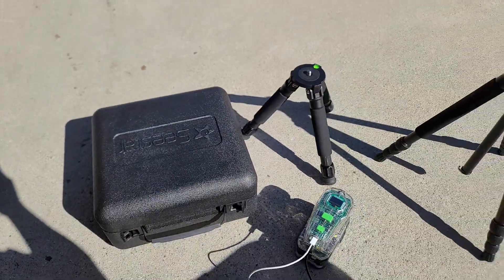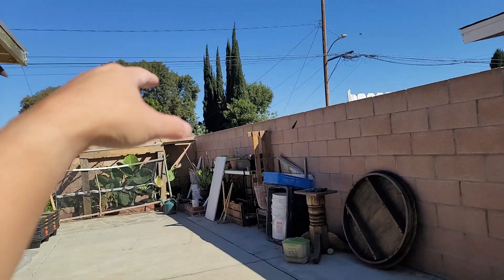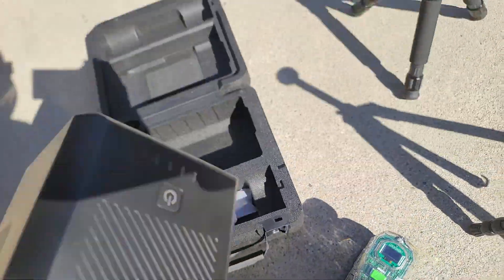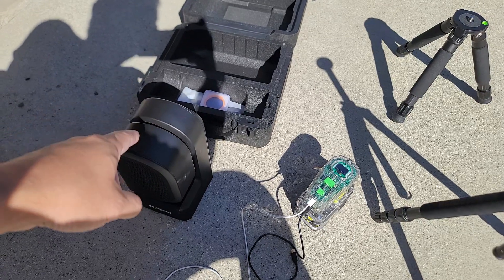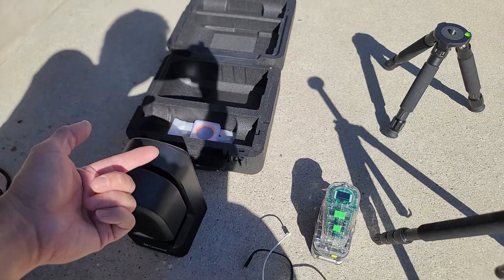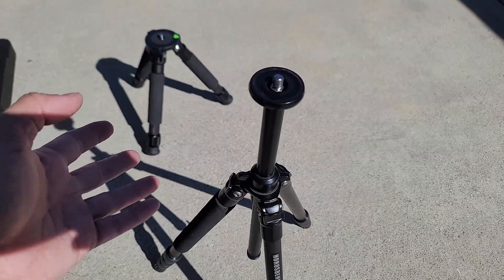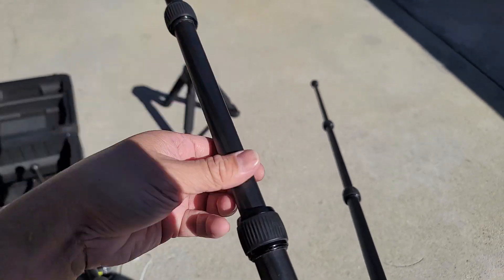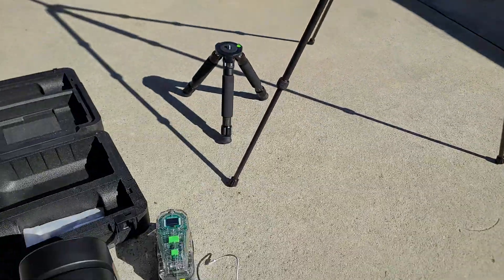ZWO Seastar S50 must have items (Tripod and Power Adapter)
I find these 2 items very useful with the Seastar S50.

Link to the Symik Ryobi battery power adapter:

SYMIK 100W Charger & 145W Power Source for Ryobi 18V Batteries, Advanced Two-Way Charger & Portable Power Source w/OLED Screen for Ryobi 18 Volt Lithium-Ion, 2 USB-C & 1 USB-A Port, LED Task Light